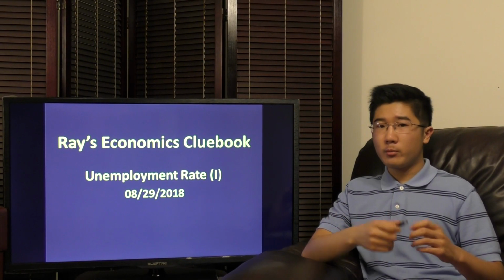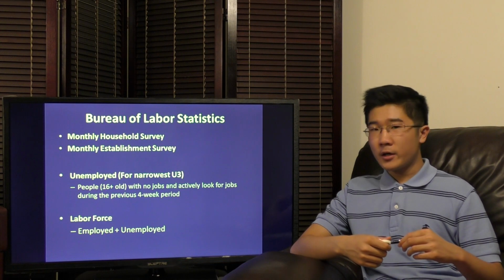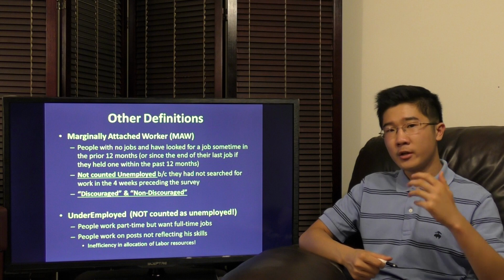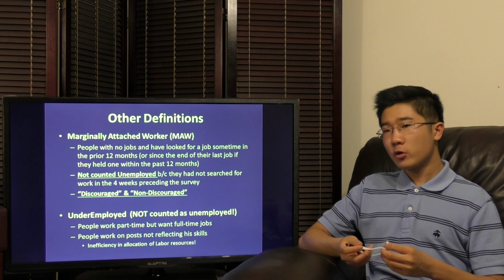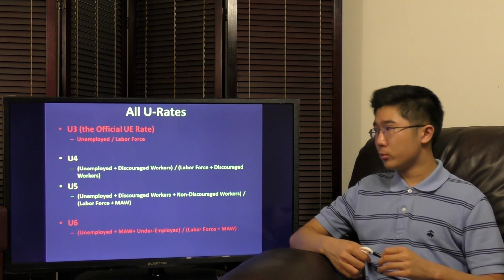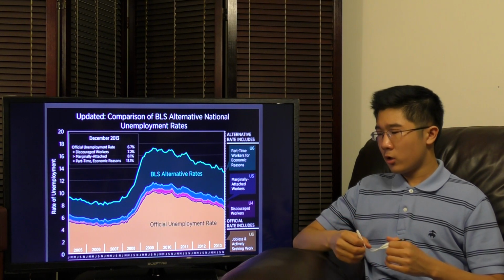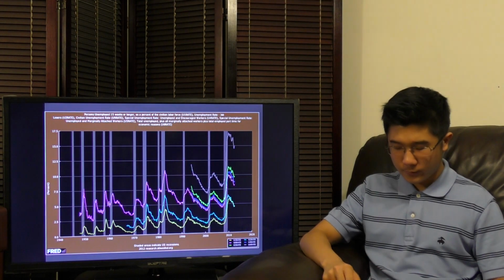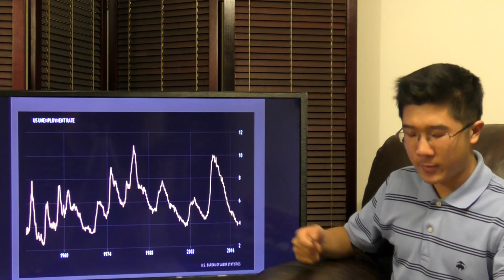AP Econ - Ep16 Unemployment Rate (1)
We introduced the widely used unemployment rate U3 and broader U4, U5 and U6, all of which are calculated from the Bureau of Labor Statistics and are important to measure economic performance and decision making.